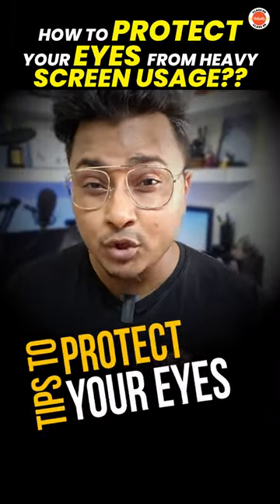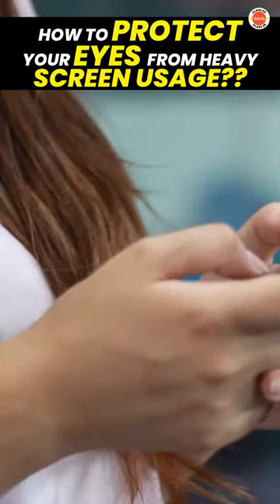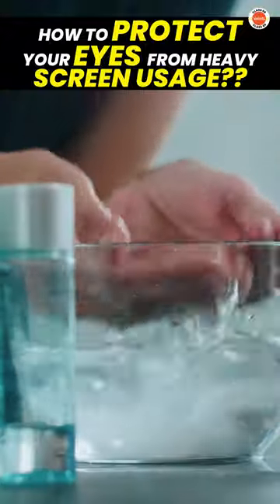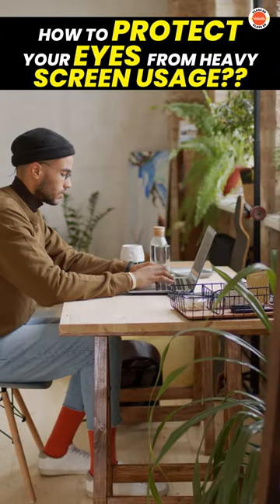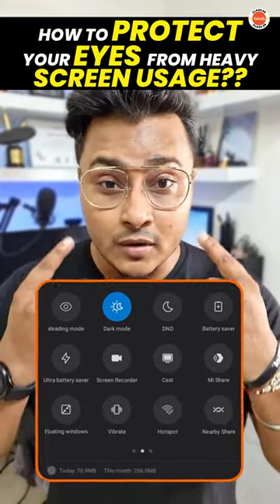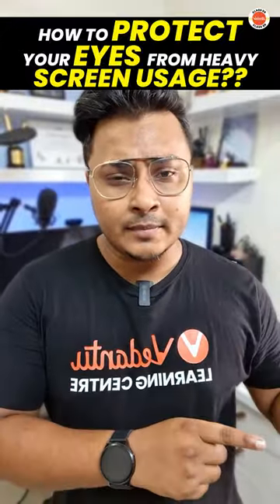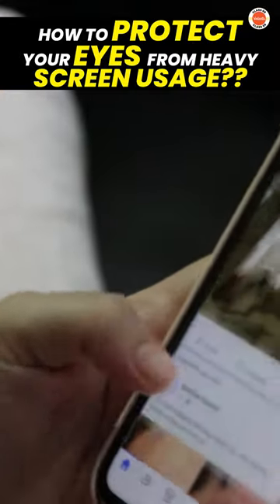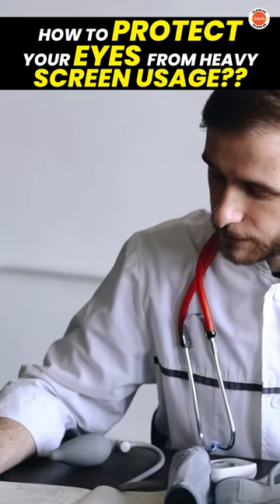3 Simple Tips to Protect Your Eyes👀 From Mobile📲 and Computer Screen🧑‍💻Usage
How to Protect Eyes from Mobile and Computer Screens? | 3 Tips to Protect Your Eyes👀 From Mobile📲 and Computer Screen🧑‍💻Usage | Ways to Reduce Effects from Screen Time | Easy Ways To Limit the Effects From Too Much Screen Time | Abhishek Sir | Vedantu 9 and 10

How To Protect Eyes From Computer
How To Protect Eyes From Computer And Mobile
How To Protect Eyes From Computer Screeen
How To Protect Eyes From Mobile And Computer Screens